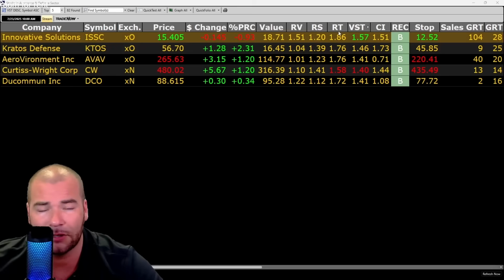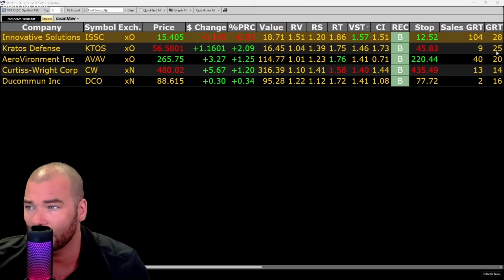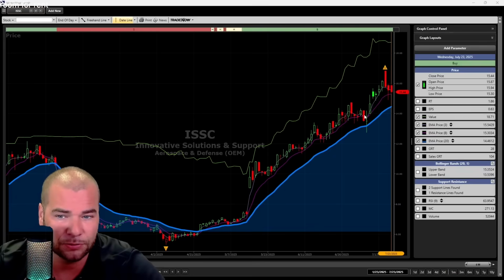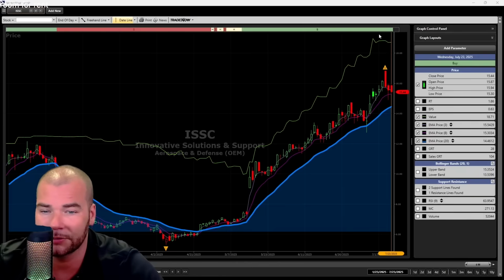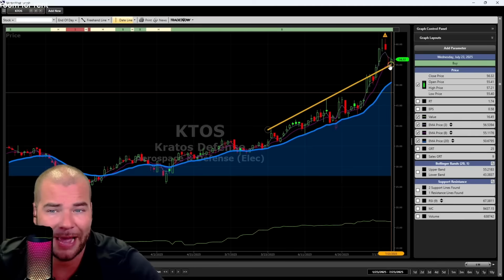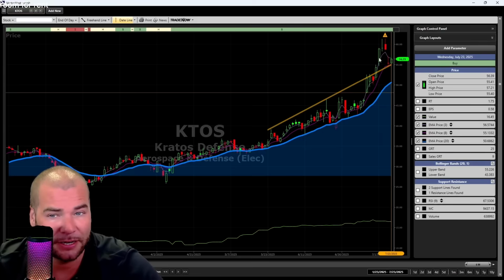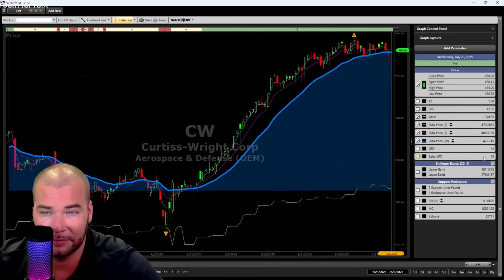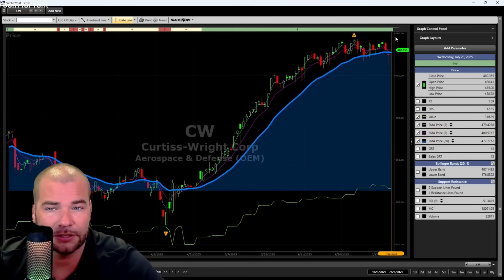SOARING Defense Stocks to Buy NOW in 2025! | VectorVest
Welcome to the VectorVest Channel! Are you ready to capitalize on the booming defense industry? In this video, we're counting down the top SOARING defense stocks to buy NOW in 2025! From cutting-edge military technology to cybersecurity solutions, we'll dive into the hottest defense stocks that are poised for massive growth. Whether you're a seasoned investor or just starting out, you won't want to miss this opportunity to get in on the action. So, what are the best defense stocks to buy right now? Watch to find out!

Video Topics: vectorvest, stocks, stock market, financial education, stocks to buy, stocks to buy now, best stocks to buy now, best stocks to buy, top stocks to buy now, best stocks, swing trading strategies, investing, stock moe, best stocks for 2025, stock analysis, best stocks to buy 2025, stocks to buy 2025, best stocks to invest in 2025, stocks 2025, stock market 2025, defense stocks, best defense stocks, stock market news, ktos stock, ktos, issc, stock market analysis, ktos stonk